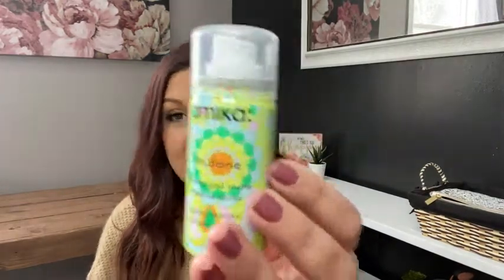Our Point of View on Amika Hairspray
Check Our New Website For Amazing Deals!
(Commissionable Links)

about this item:
For instant volume and perfectly-imperfect texture, this spray is sexy-in-a-bottle.
Invisible, dry formula instantly builds effortless undone texture, fullness and volume.